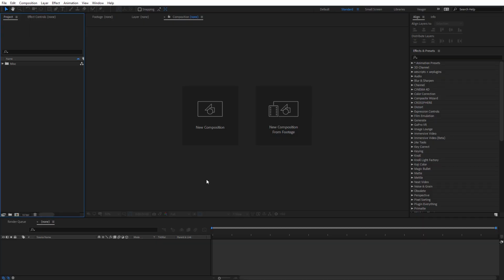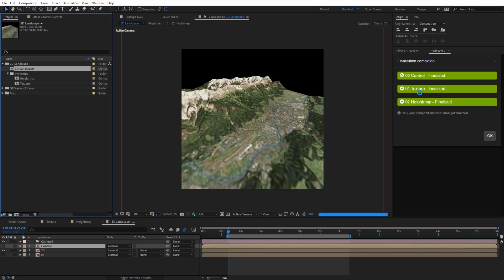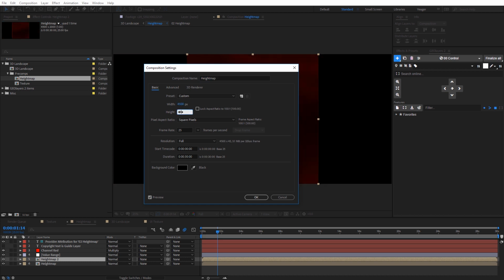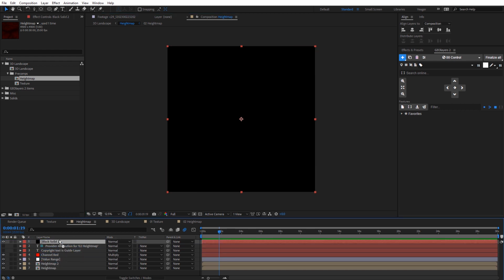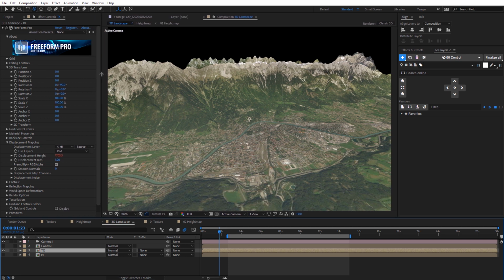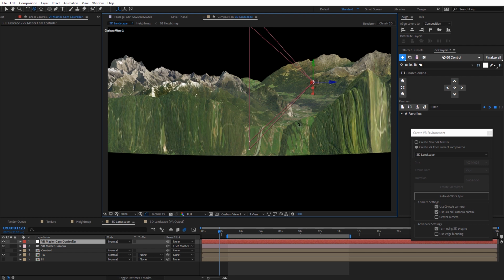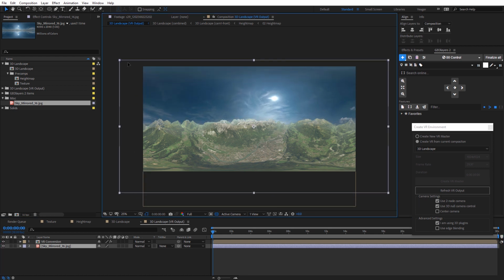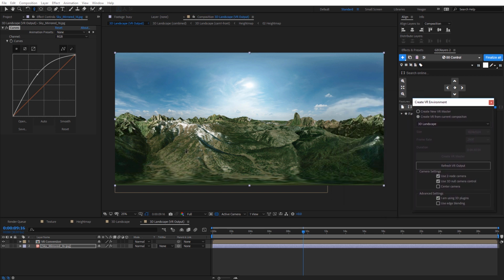How to Create 360° Landscapes with FreeForm Pro + GEOLayers 2 + After Effects CC 2019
Learn how to create a 360° landscape animation using Mettle FreeForm pro and GEOLayers 2 in After Effects CC 2019. We use the built in VR tools that are now native to After Effects (previously SkyBox plugins).
You can use the same technique to create reflection and environment maps.

Don't Wait... Create!